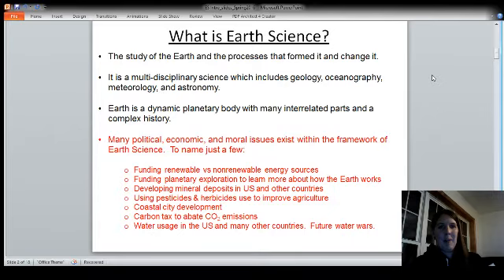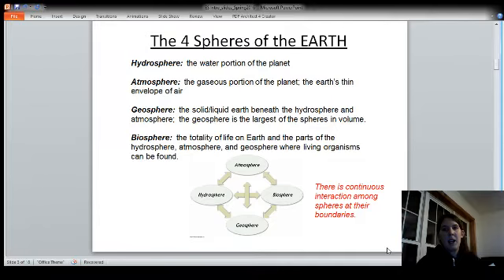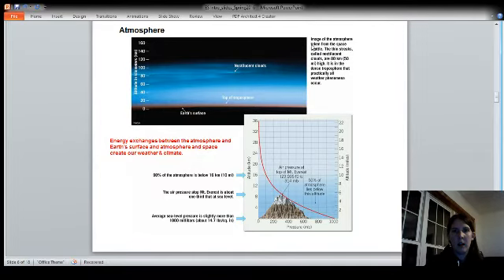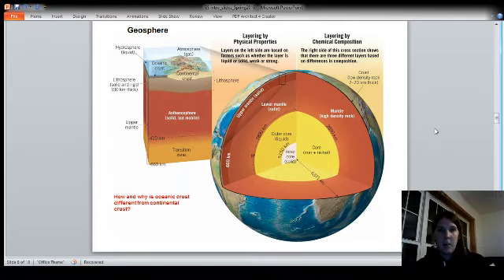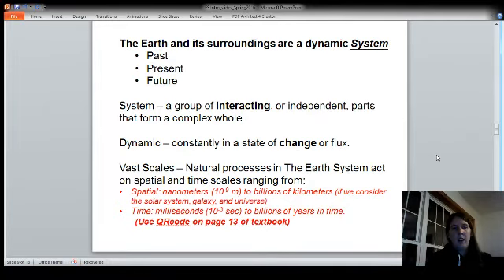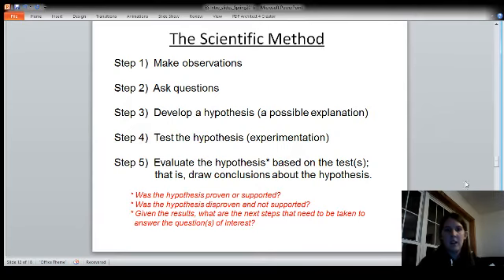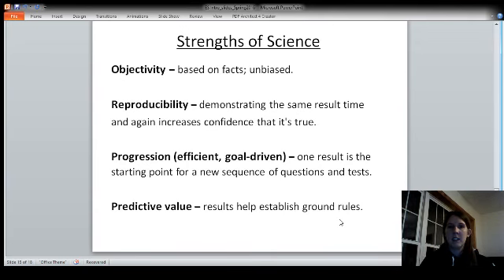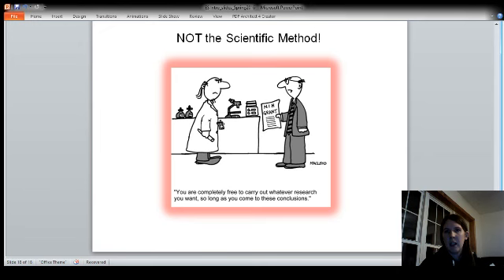ProfDesaulniers Live Stream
Lecture 1 - course introduction